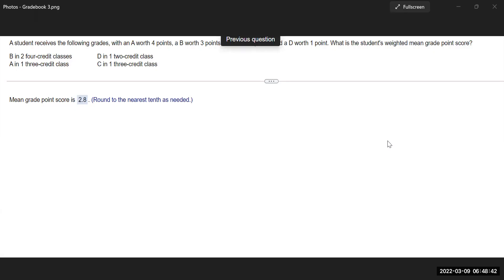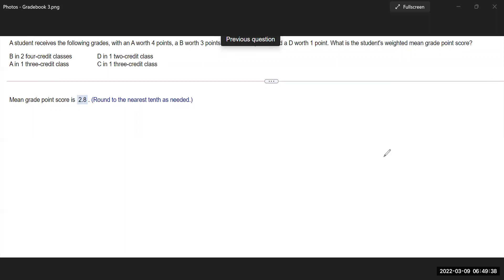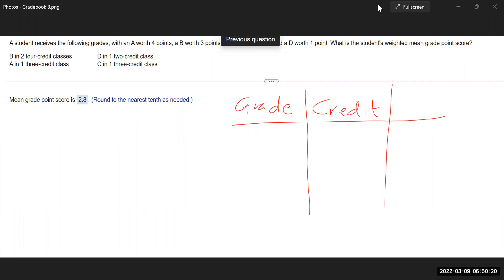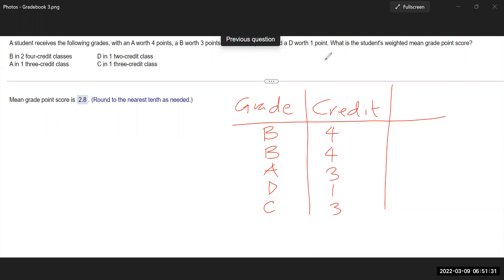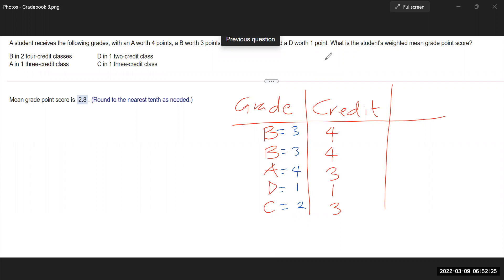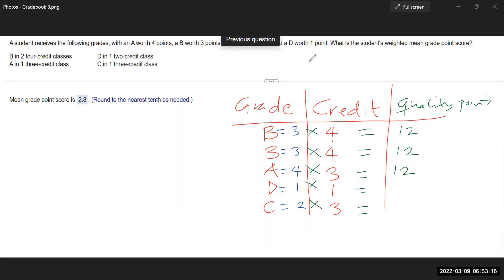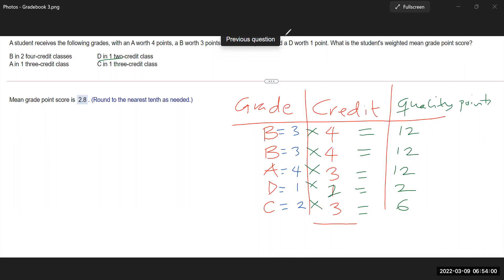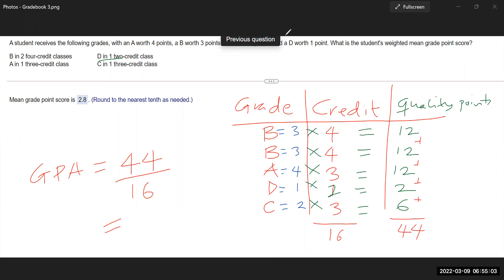Weighted Mean Grade Point Score - GPA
Finding GPA given weights of letter grades and corresponding credit hours